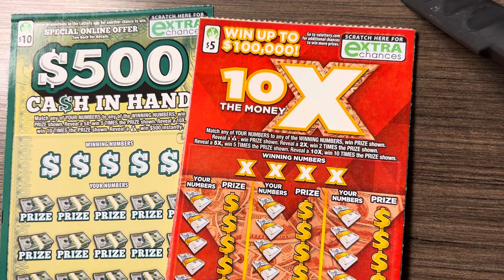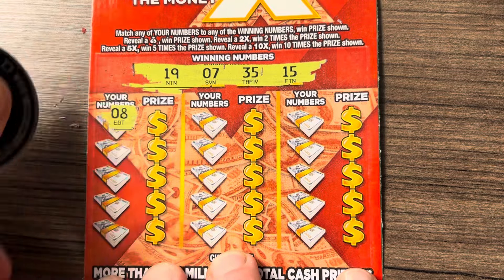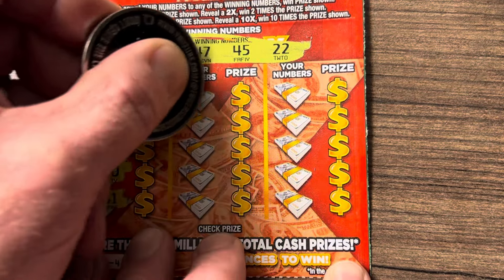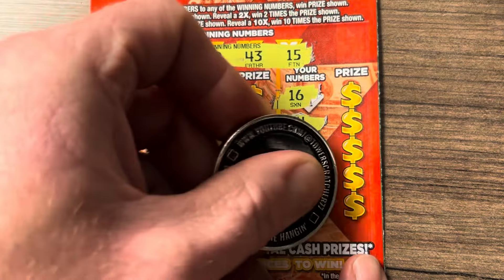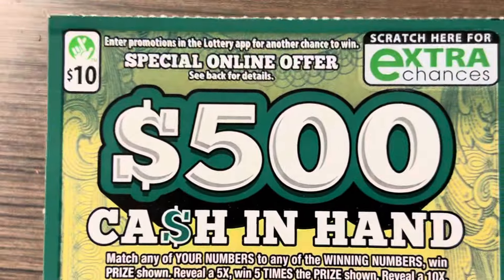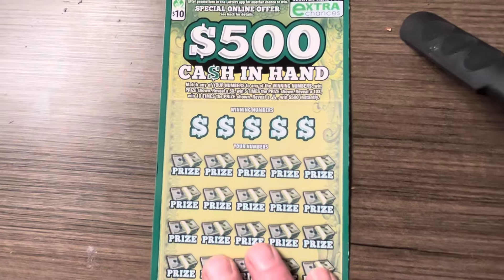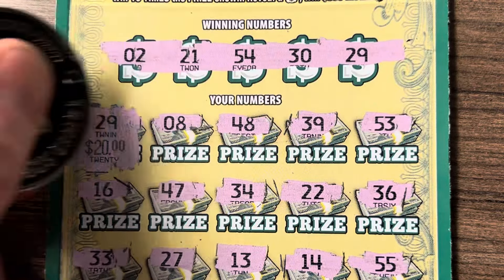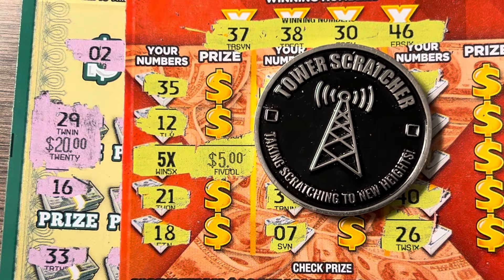5x symbol! 🔥 Last tickets hangin’ ◾️ Profit?! 💰 Virginia lottery ticket mix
10x the Money
$500 Cash in Hand
Virginia lottery tickets
Black box special
Profit session
Gambler nation
Tower scratcher